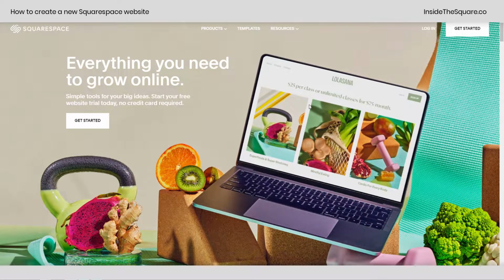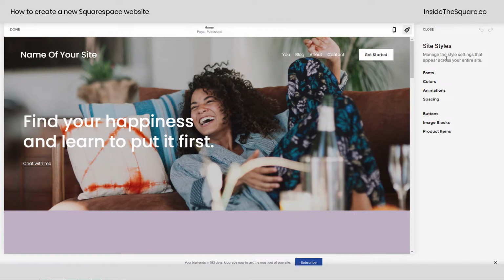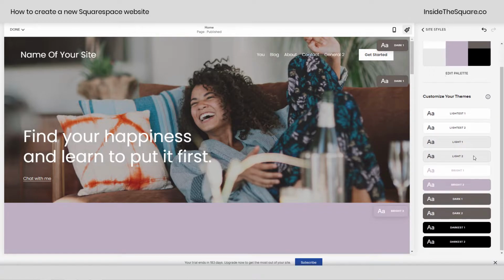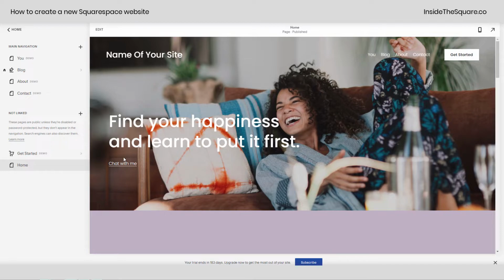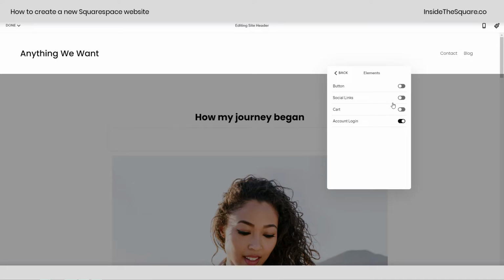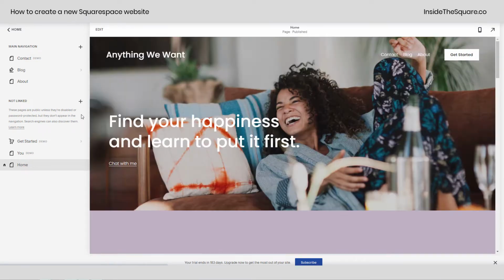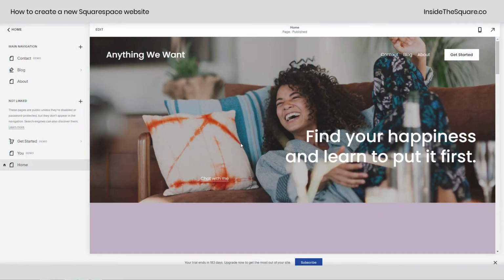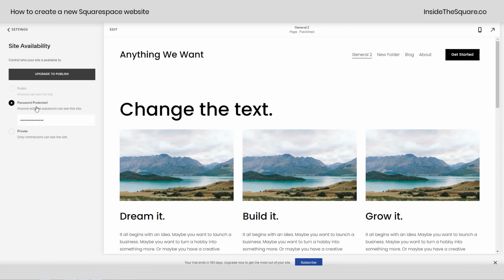How To Setup Squarespace // Learn How To Use Squarespace 7.1 in this Free Tutorial [2021 Update!]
Just getting started with Squarespace?  Awesome! 😍 This is just one video in my free video series, available
In this video I'll show you how to create a brand new site in Squarespace 7.1

We’ll cover the basics, like how to pick the right template, how to use your font and color menus, create new content, and password protect your site so you can work on it before you launch it to the world wide web.

This is the first video in my FREE video training series on Squarespace 7.1, available here:
Important info: If you created your site before April 2020, you might be on version 7 and not 7.1. Some of the stuff in this training will apply to you, but most of it wont make sense!